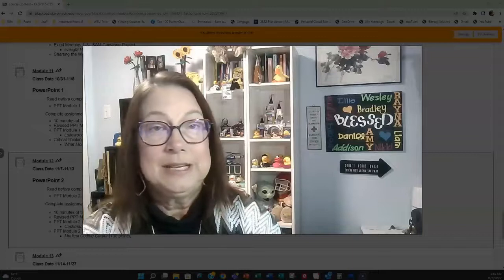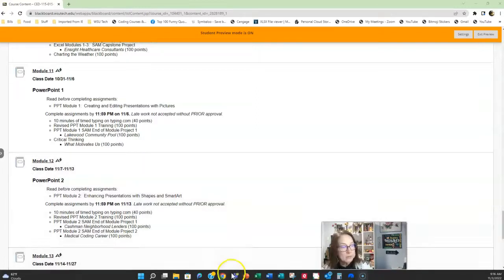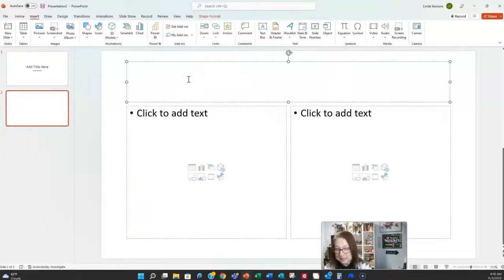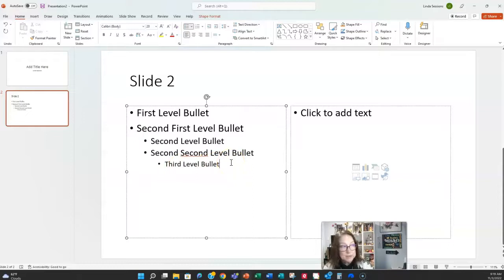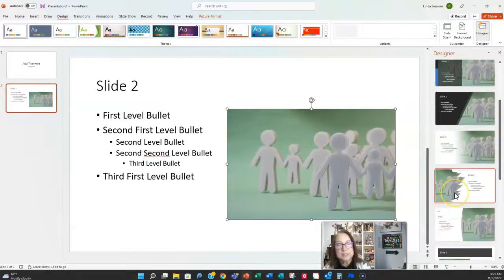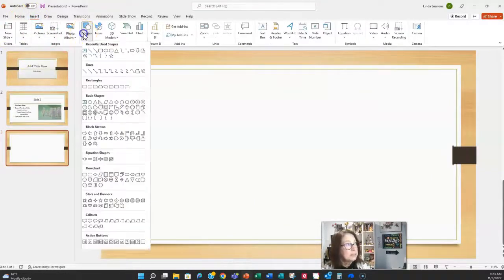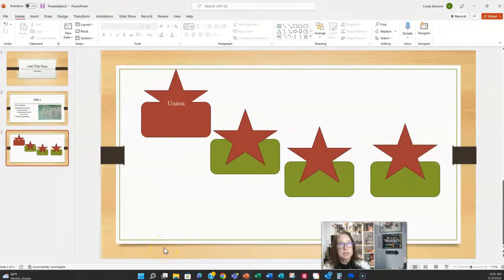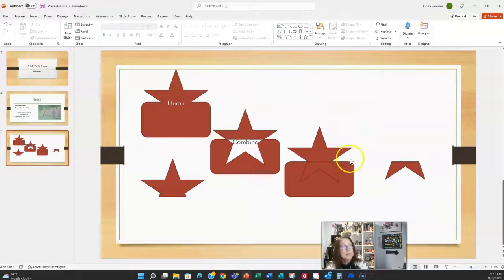Weekly Overview CED 115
@4doxs1lab reviews the PowerPoint module for CED 115 classes. Discusses First Level, Second Leve, and Third Level bullets and how to merge shapes in PowerPoint.